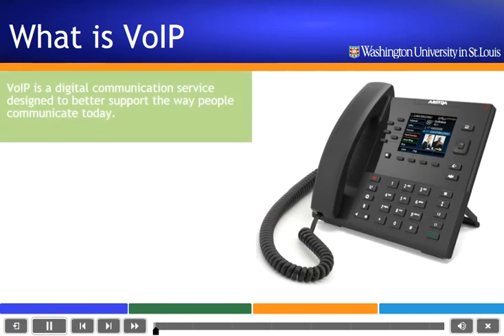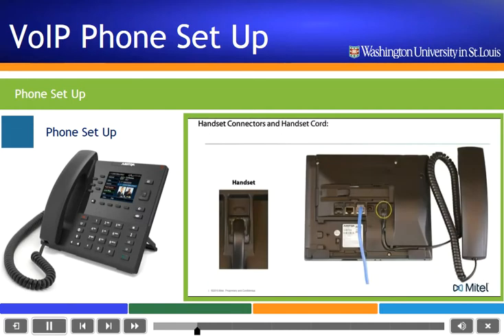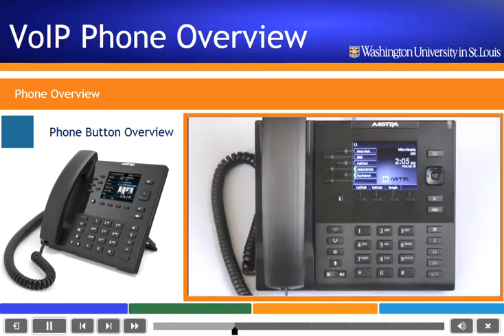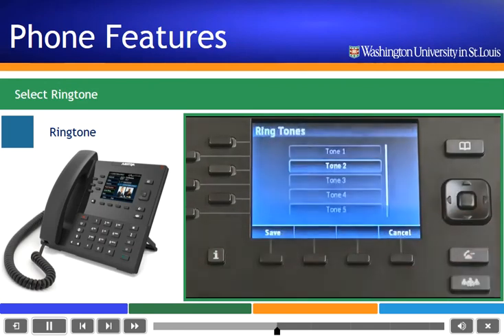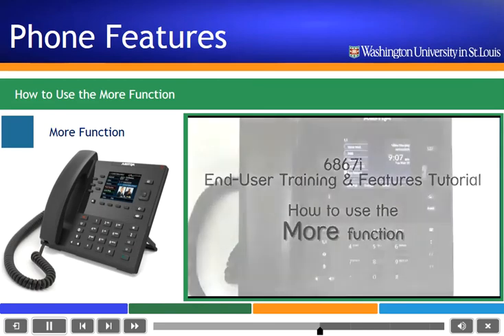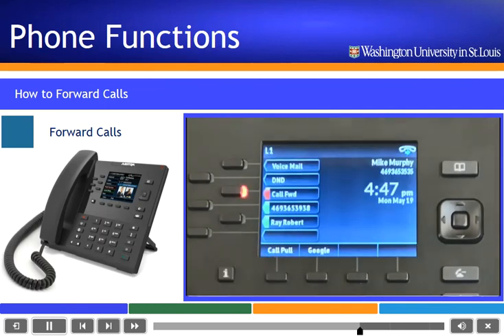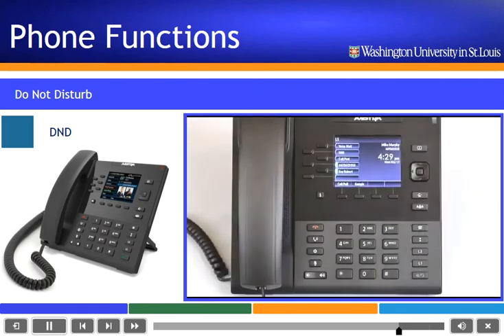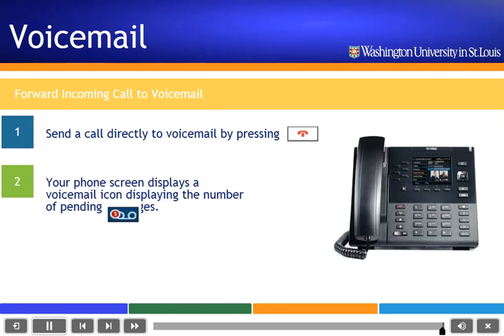Danforth VoIP - Full Training Tutorial